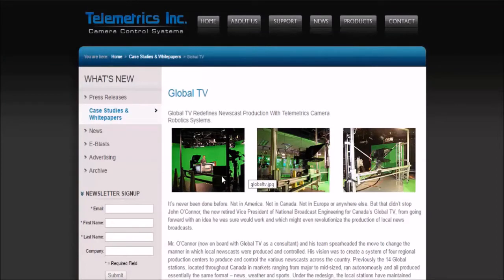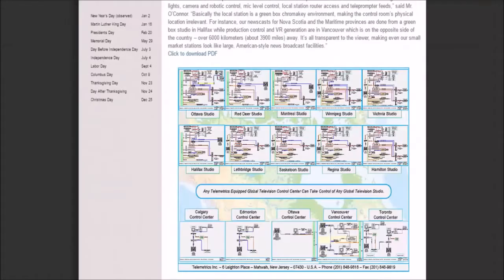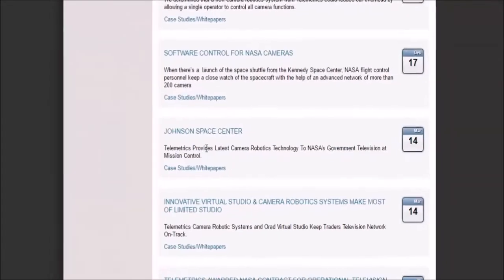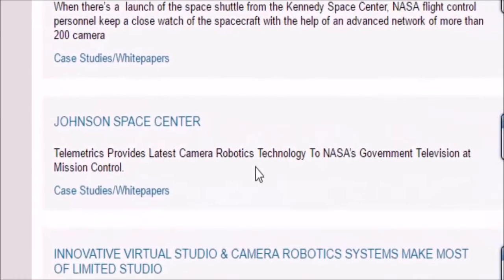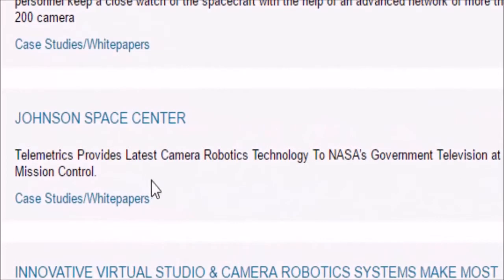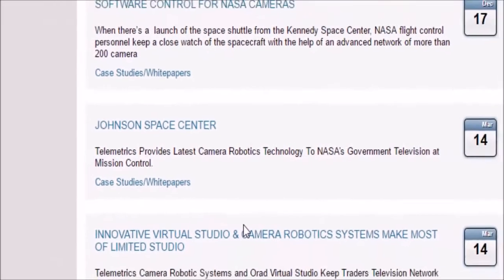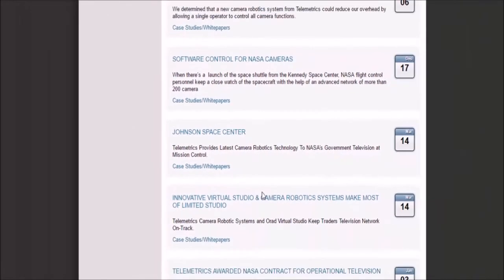Most Amazing ISS Footage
Some of the Best clips from inside the ISS.